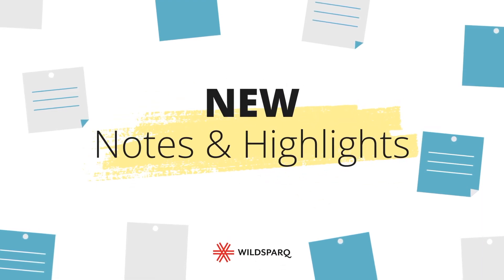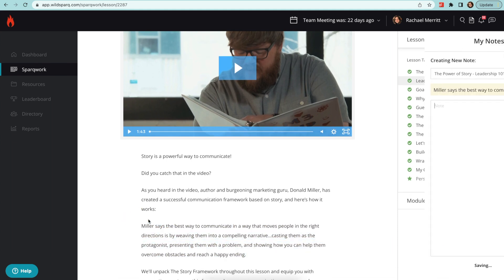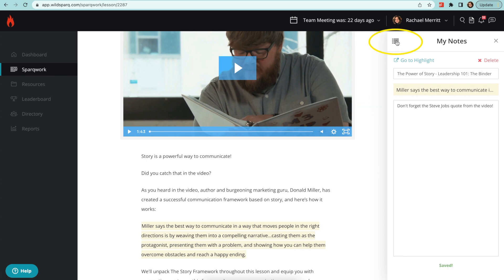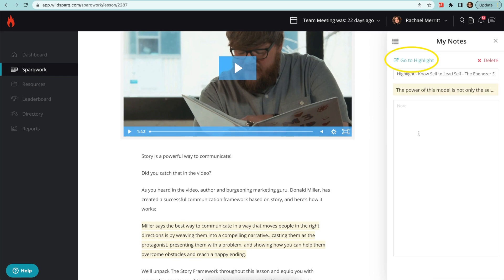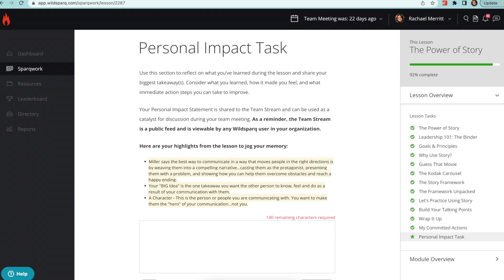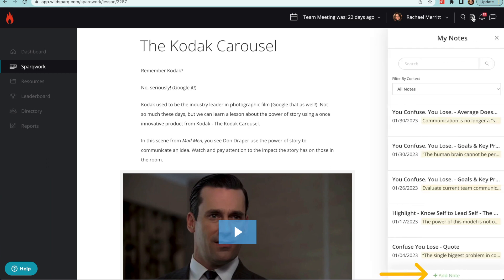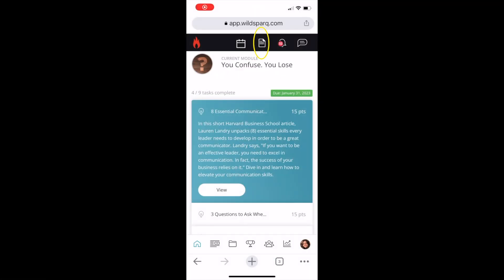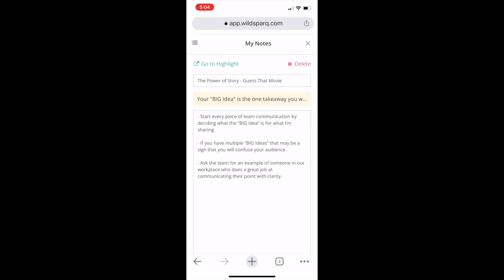Notes and Highlights in Wildsparq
You can now take notes and highlight text within your monthly Wildsparq lesson. These new convenient features will help make your learning stick!